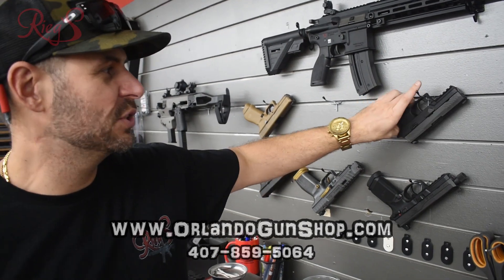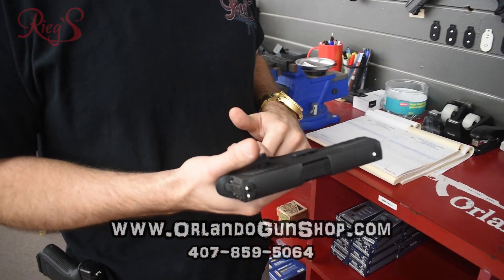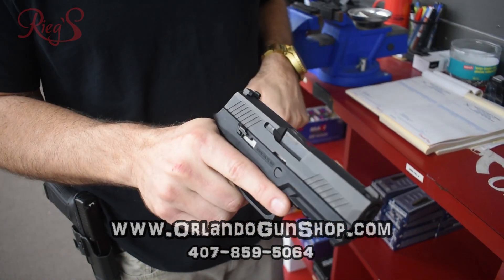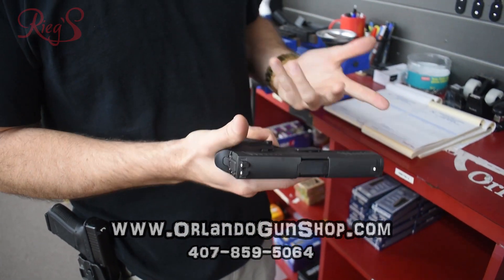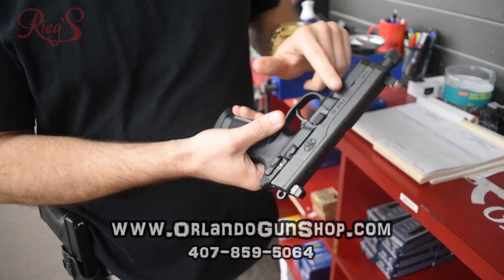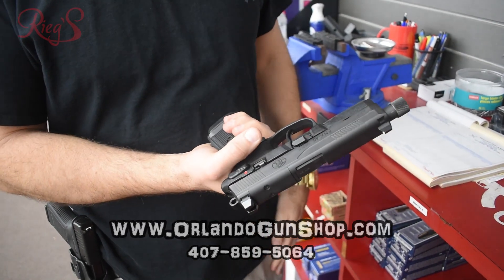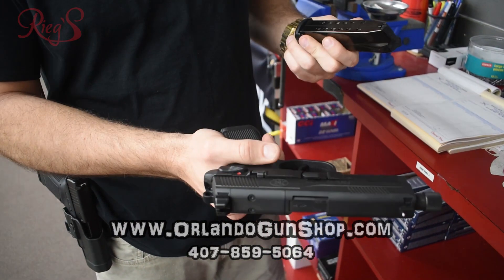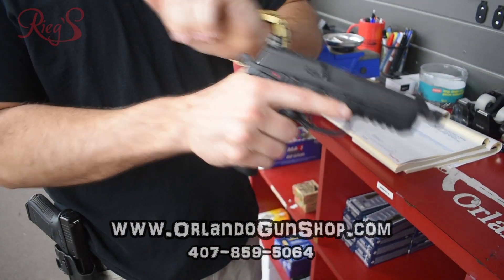New Rentals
We always want to be able to provide you with a wide variety of firearms to rent, and to keep things interesting, we try to change them up every now and then.   New to the rentals are a Sig P320 in 9mm, and an FNX .45.  Both are fun, and both are very different firearms for you to enjoy.  Come on down and rent them today!